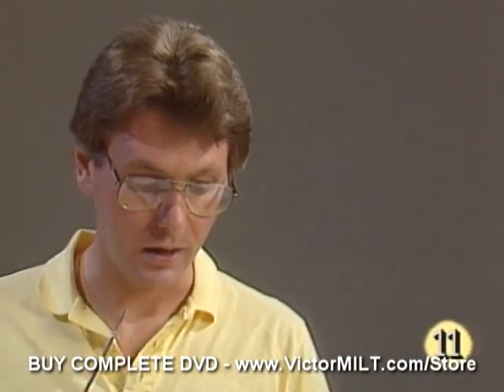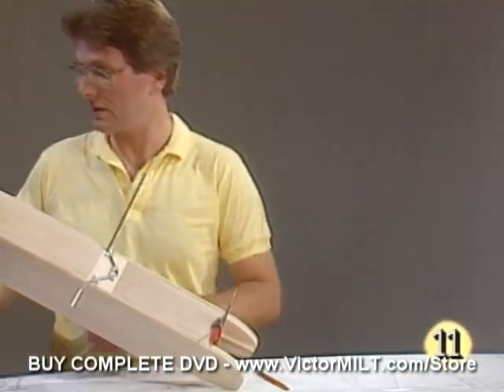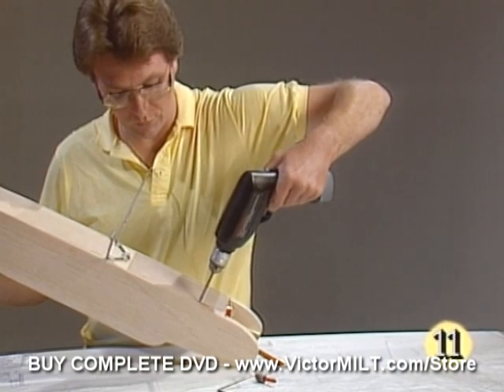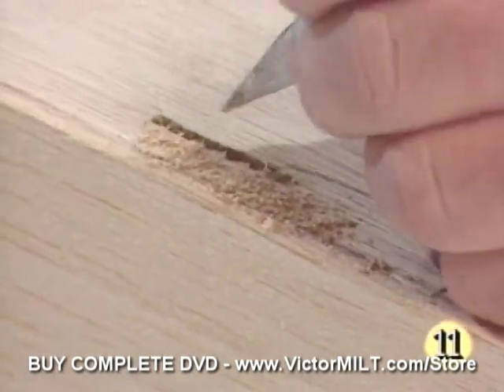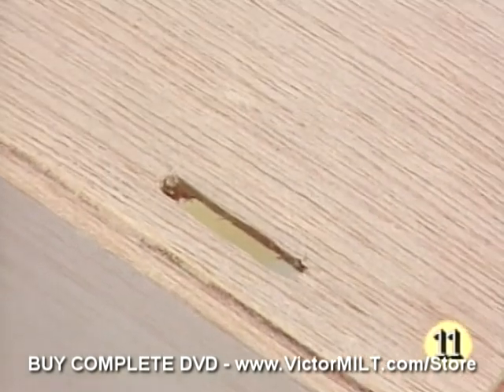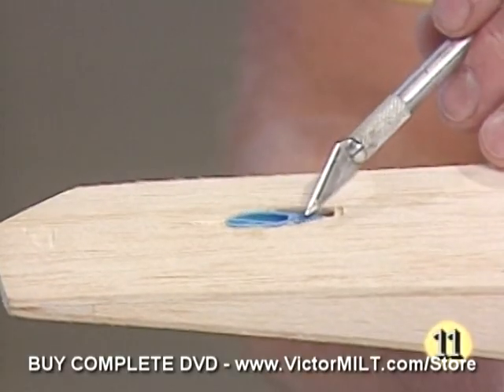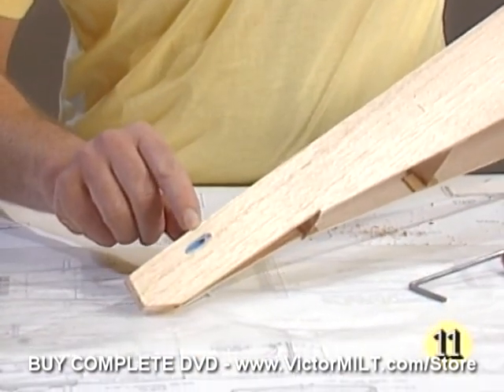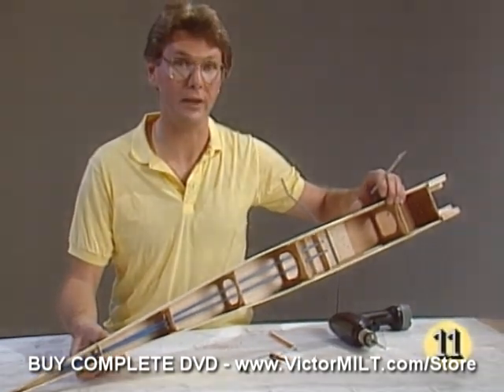11 Build Fly RC plane Control Rod Installation